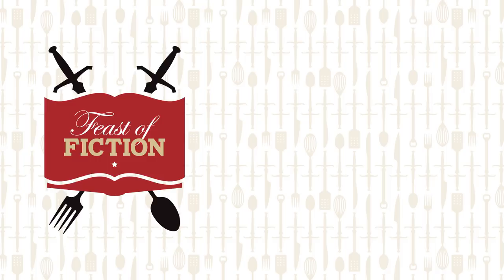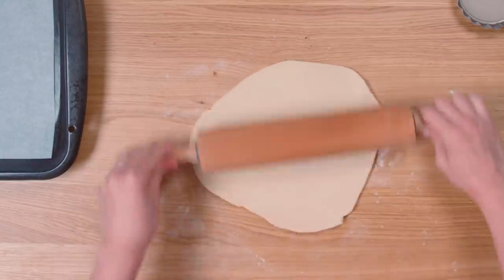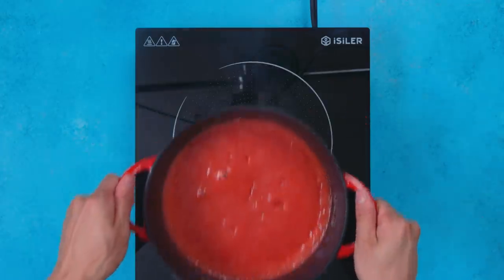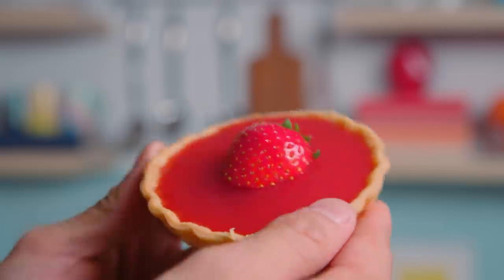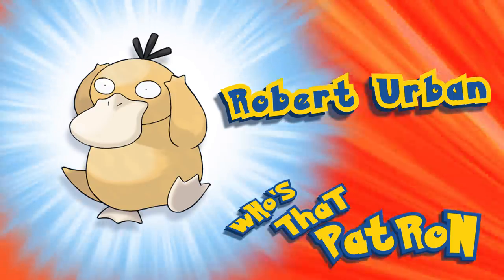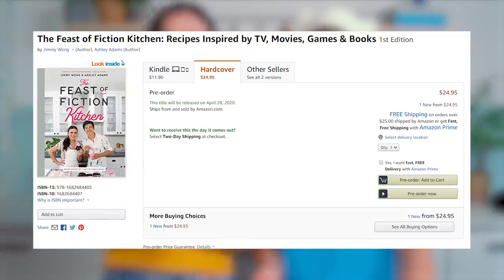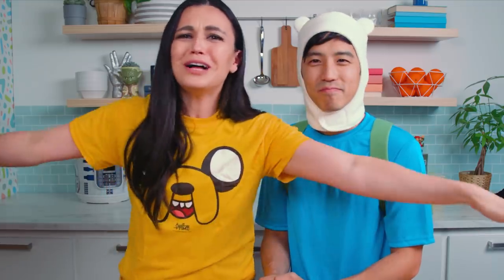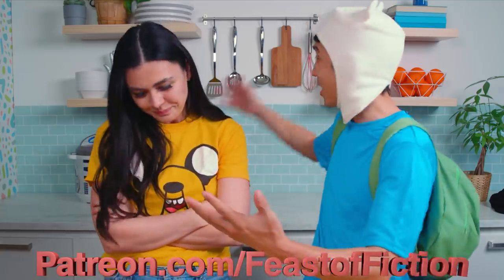HOW TO MAKE Royal Tarts from Adventure Time | Feast of Fiction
50+ recipes and 200 pages of pure Fiction Kitchen HEAVEN! Pre-order our cookbook today

Shmowzow! We are so excited about our upcoming cookbook that we just had to do a recipe from it. Enjoy these FINNomenal tarts that you can make at home!

INGREDIENTS:
Tart Crust Recipe or refrigerated pie crust
Strawberry Glaze:
2 ½ cups fresh strawberries, plus 3 whole strawberries
1 cup sugar
2 ½ tbsp cornstarch
2 tbsp corn syrup
¾ cup of water
2 tbsp strawberry gelatin

INSTRUCTIONS
1. Prepare Tart Crust Recipe (COOKBOOK ONLY) or prepare a ready-made pie crust from the grocery store and skip to step 2. After tart dough has cooled,. divide dough into 10-12 balls. On a floured surface, roll each ball out into a flat disk a little larger than the mini tart pan.
2. Shape carefully into each tart pan, using a paring knife to cut around the top of the pan to even it out if necessary. Place all 6 on a baking sheet and dock each mini tart with a fork. Put back into the freezer for 20 minutes before baking.
3. Preheat oven to 350 degrees F and bake for 20 minutes until golden brown. Rotate tarts halfway through baking in the oven to get a more even bake. Let cool completely.
4. Prepare the glaze by pureeing fresh strawberries in a food processor or blender.
In a saucepan over low heat, combine sugar, water, corn syrup and cornstarch.
5. Add pureed strawberries and cook to boil, stirring consistently until thickened.
6. Remove from heat and stir in strawberry gelatin.
7. Push strawberry glaze through a sieve to remove seeds and residual lumps of gelatin or cornstarch.
8. Pour into prepared mini tarts and put in refrigerator to cool for at least 2 hours.
9. Cut a strawberry in half, and place in the middle before serving.

Episodes Produced and Set Designed by Abbe Drake

Follow ASHLEY!

Follow JIMMY!